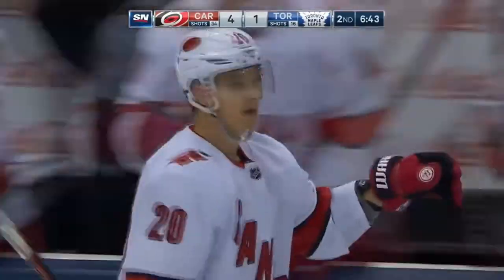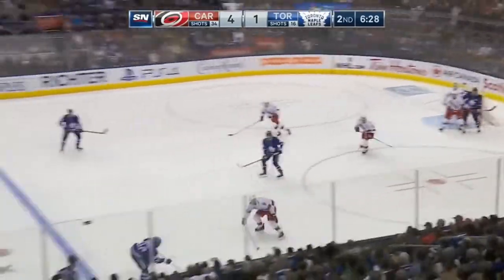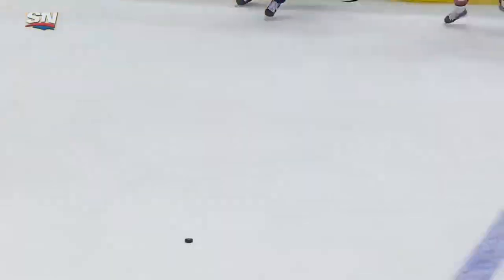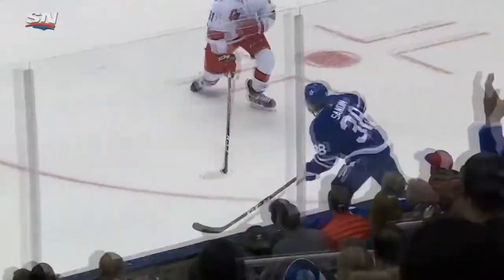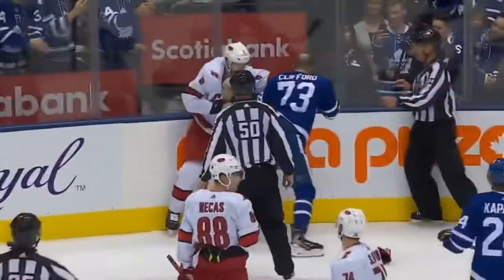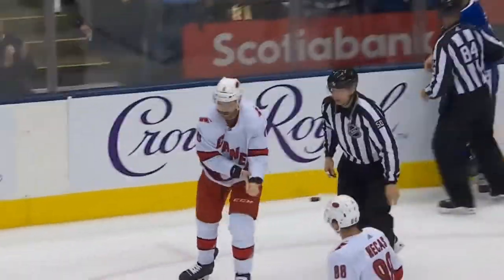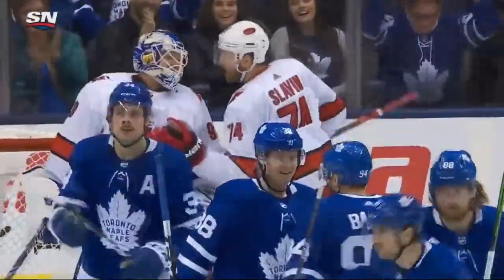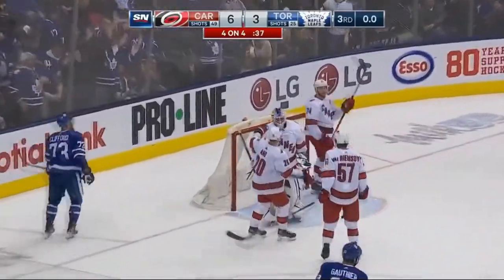Full Highlights Of Emergency Goalie David Ayres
Extended Highlights of David Ayres.